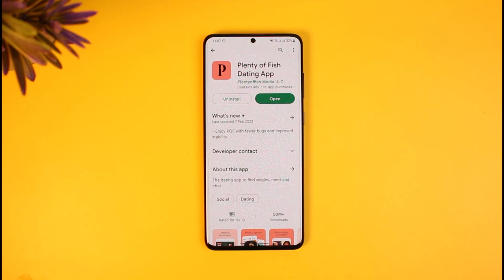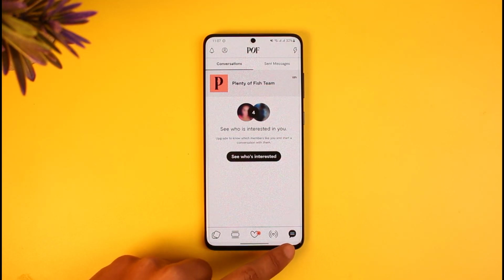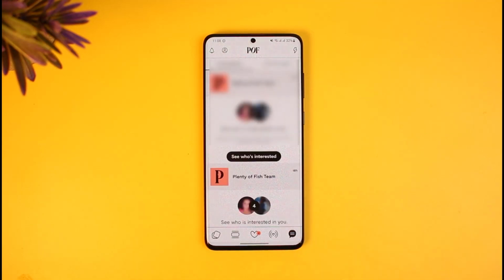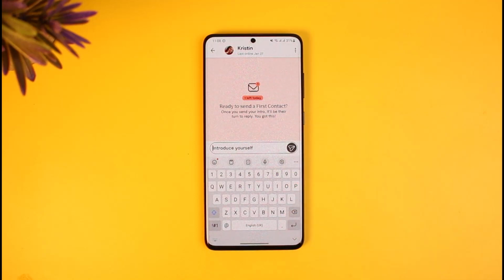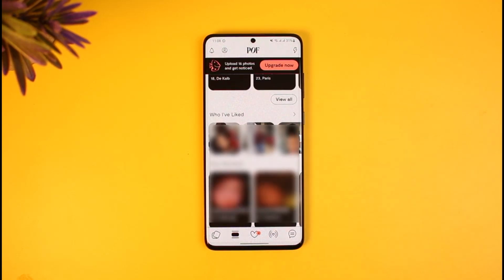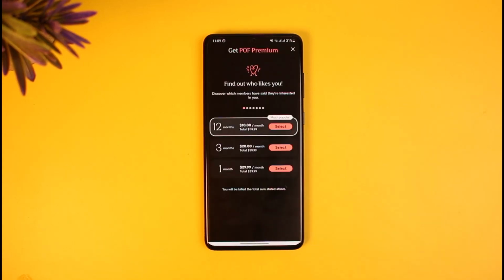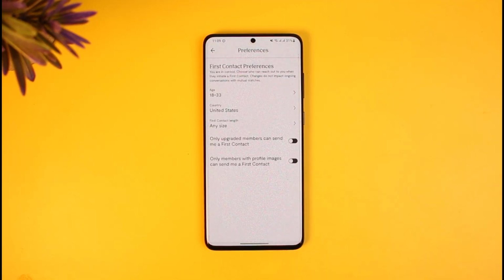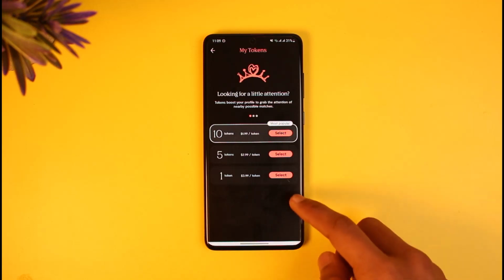Plenty of Fish - How to Use | Short Beginners Guide (2023)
In this tutorial video, I will quickly guide you on how you can use the Plenty of Fish Dating app as a complete beginner. So make sure to watch this video till the end. We try to be responsive to as many questions as possible.

►  Chapters:
0:00 Introduction
0:14 Account Creation
0:35 Swipes & Matches
1:16 Messaging and DMs
1:41 Likes
1:49 Profile Settings
2:56 Conclusion